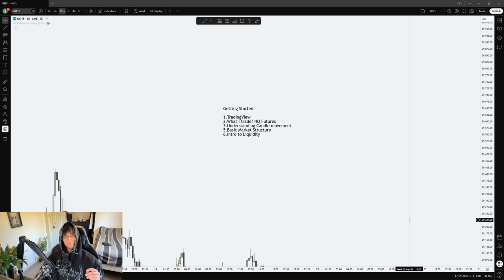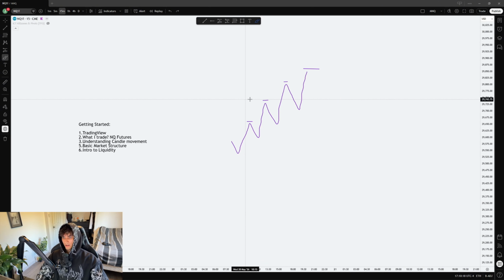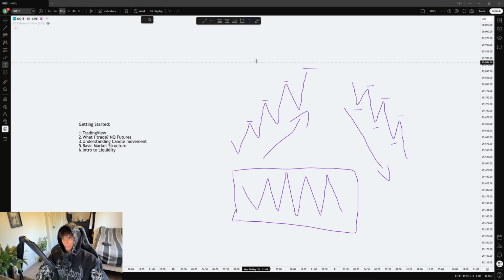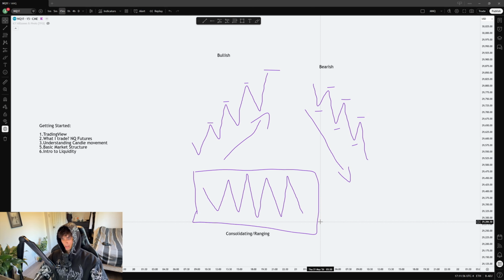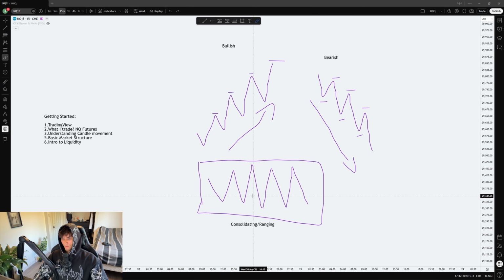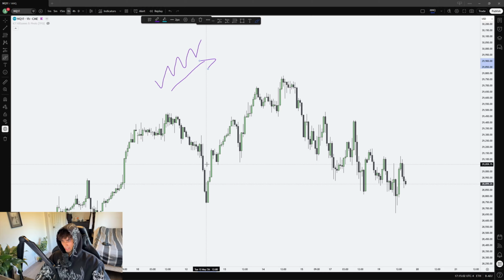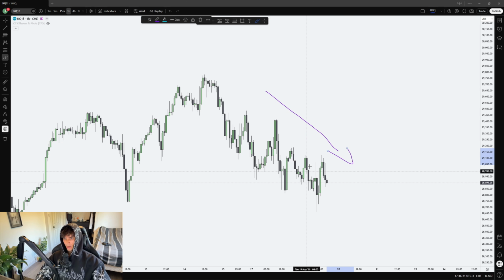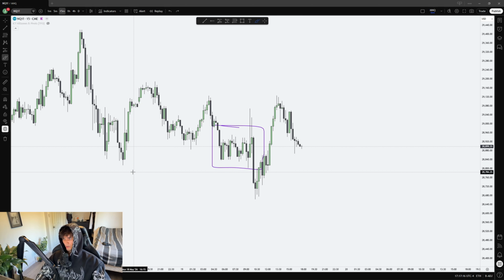Ep. 3: Market Structure | Trading Bootcamp